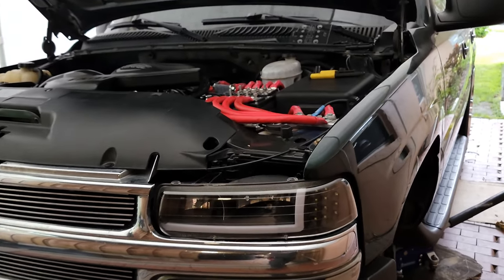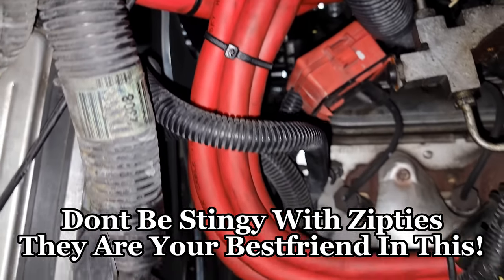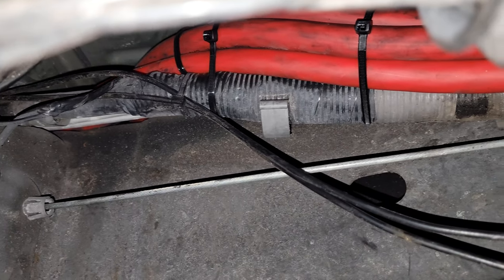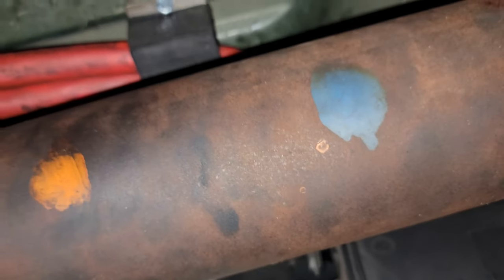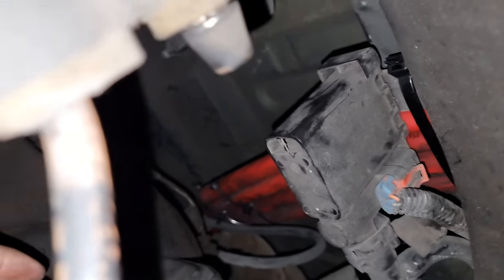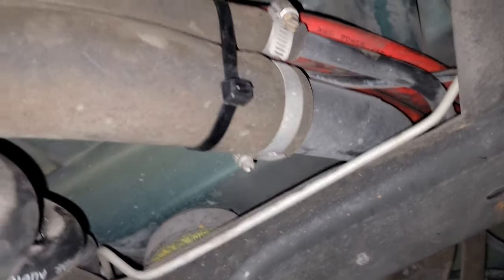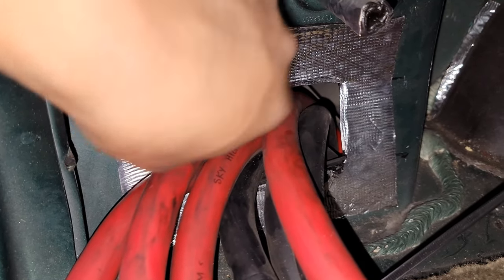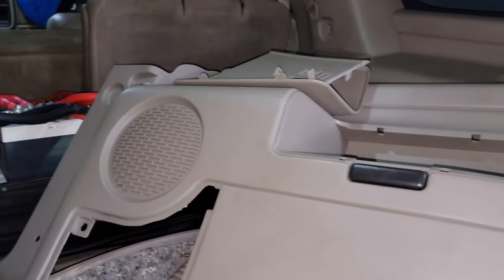Walkthrough On How I Ran My Power Wire Runs On My 03 Tahoe